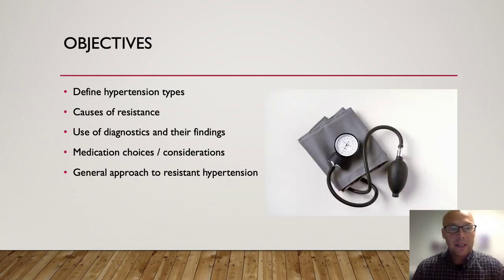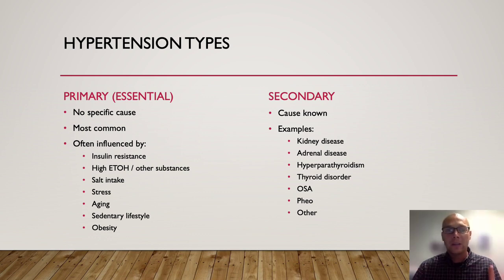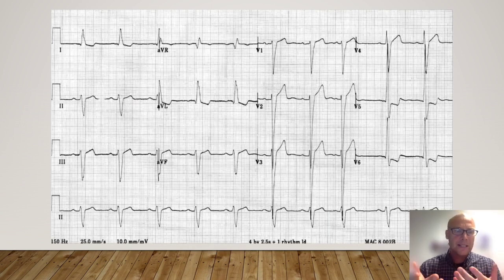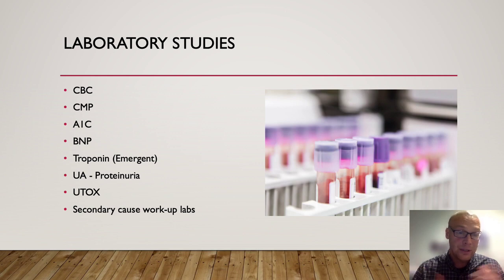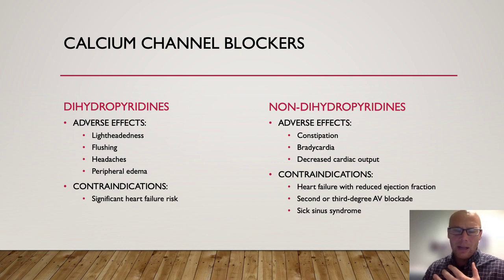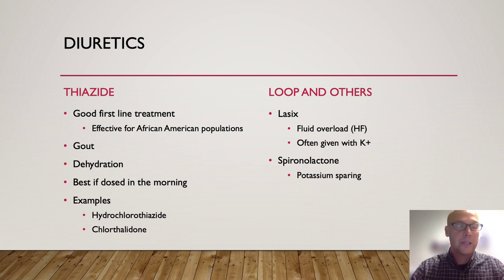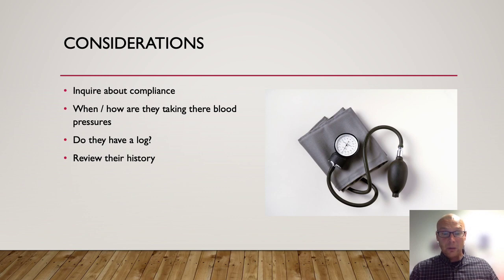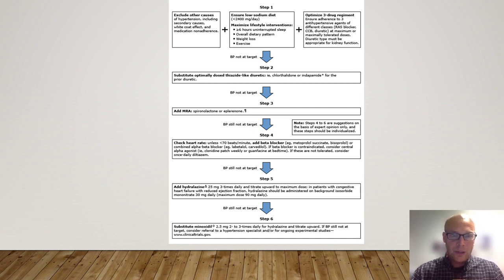Approach to Resistant Hypertension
Lecturer: Nick Entsminger, PA-C, DMSc

Please enjoy NIck's lecture which will provide you with a basic approach to recognizing and treating resistant hypertension. Nick will define the various types of hypertension, offer a review of diagnostics (including related EKG interpretation, and discuss medication options based on a patient's medical history, including other often overlooked factors that inhibit control blood pressure.

You may also want to check out Nick's book which can be found on Amazon: "The Entsminger Guide to Prehospital 12-Lead Electrocardiogram Interpretation".